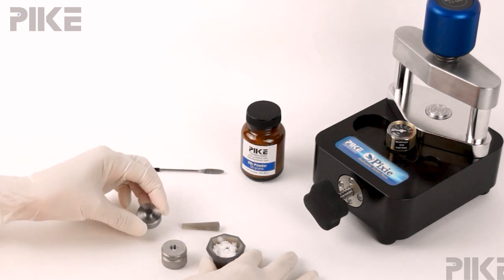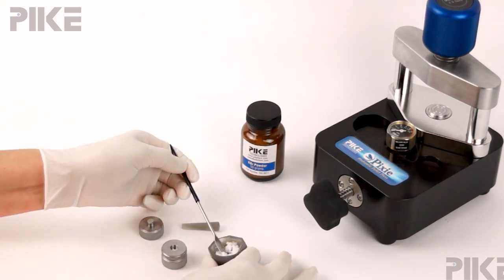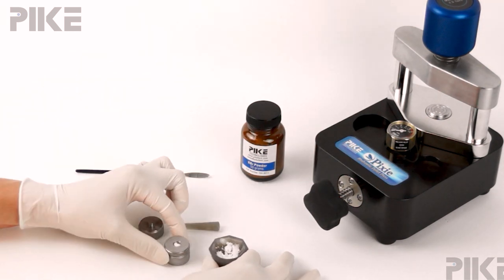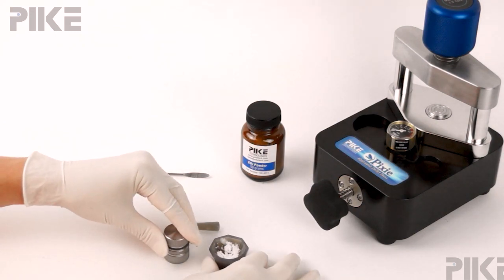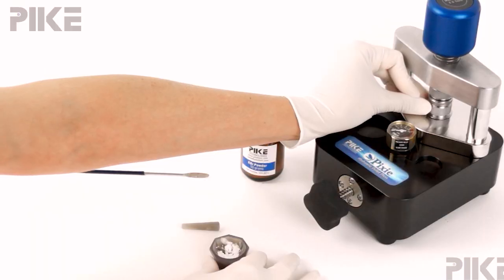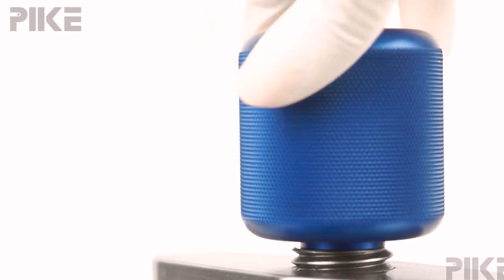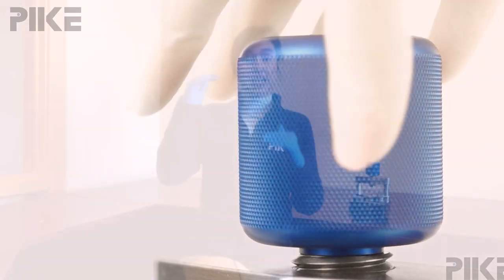How to make the perfect KBr pellet